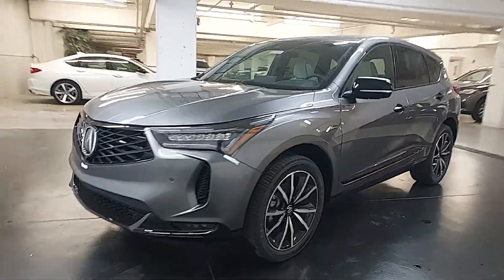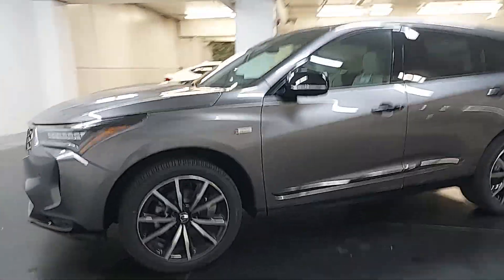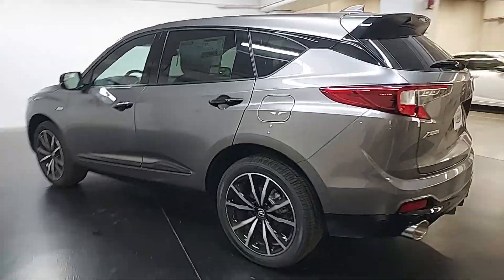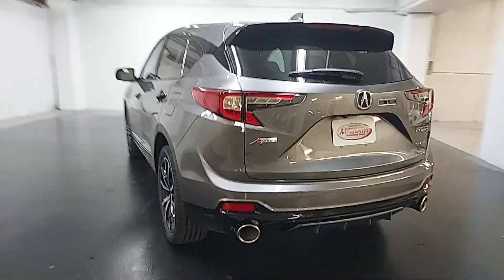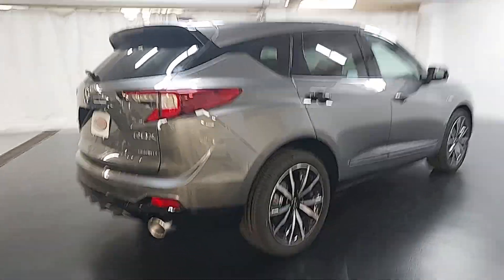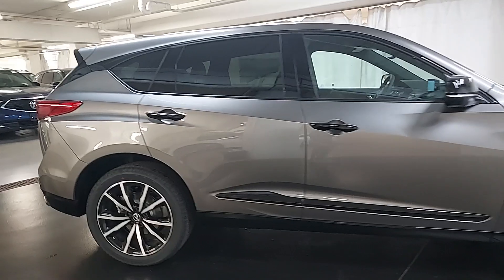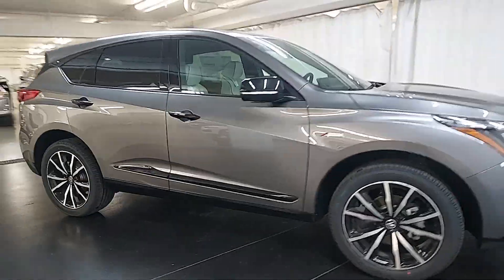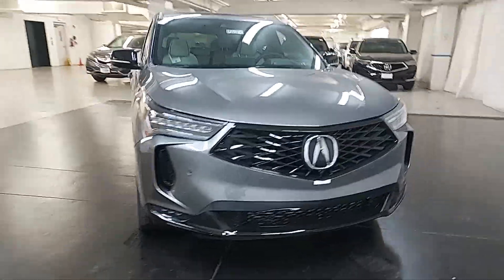2025 Acura RDX w/A-Spec Advance Package Chicago, Morton Grove, Glenview, Arlington Heights, Sko...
New 2025 Acura RDX w/A-Spec Advance Package available at McGrath Acura of Morton Grove located in 9105 Waukegan Rd, Morton Grove, IL, 60053. Servicing the Chicago, Morton Grove, Glenview, Arlington Heights, Skokie area.

Go home happy with the  2025  Acura RDX. You'll be sleek, safe, and smooth in the RDX luxury crossover SUV. These are just some of the great options this vehicle comes with: Heated Steering Wheel
, Head-Up Display, Pre-Collision System, Intelligent Auto on/off High Beams, Panoramic Roof, Lane Departure Warning, Moonroof, Navigation System, All Wheel Drive, Keyless Entry. Feel what it's like to have it all. Test drive the Acura RDX today!